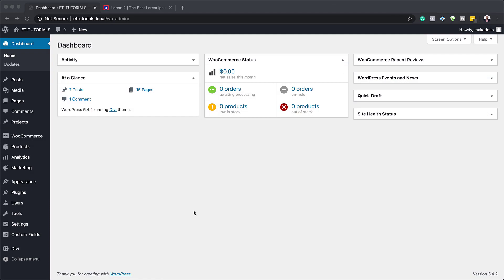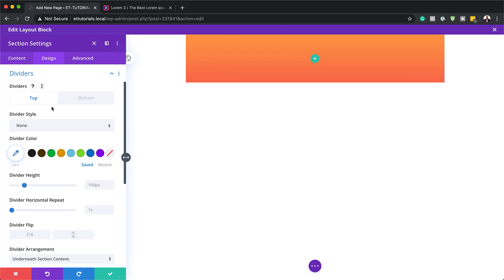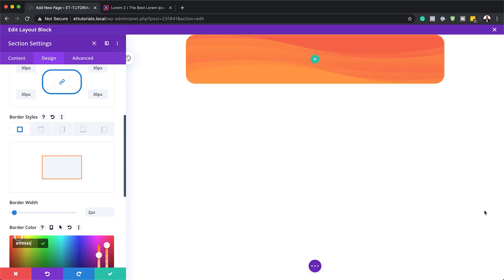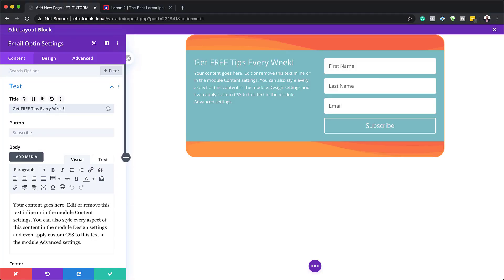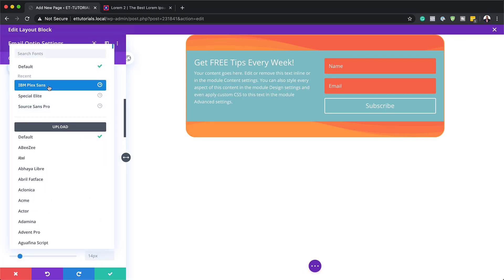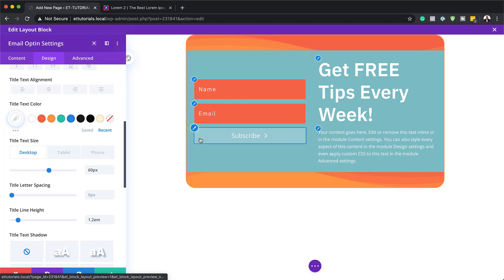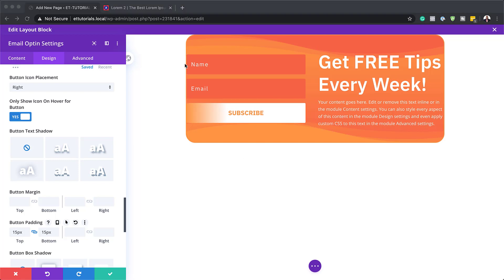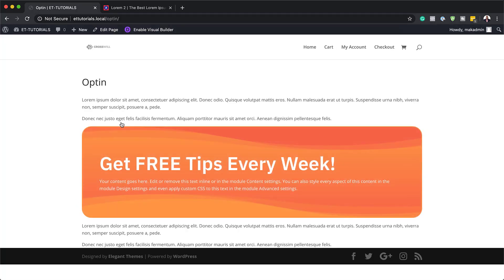How to Add a Divi Email Optin to Your Gutenberg Blog Post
The Divi Layout Block opens the door for many convenient ways to bring the powerful design features of the Divi Builder to WordPress’s default block editor (Gutenberg). This allows you to write the bulk of your blog post content using the familiar Gutenberg block interface and then inject Divi Layouts where custom design or functionality is needed. A Divi Layout Block can include anything you can build within the Divi Builder, but it is also great for including something as simple and essential as an Email Optin.